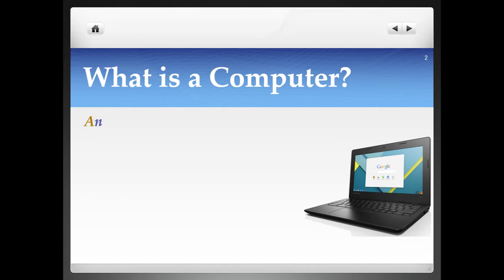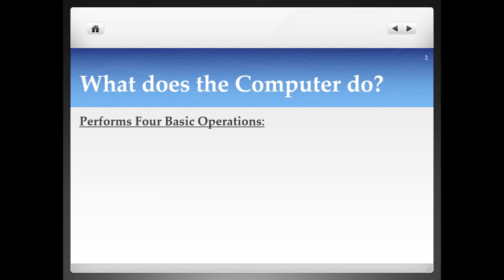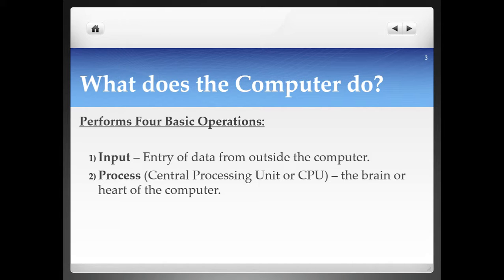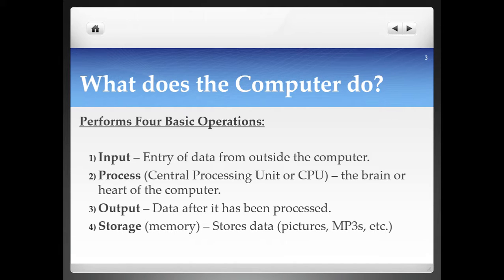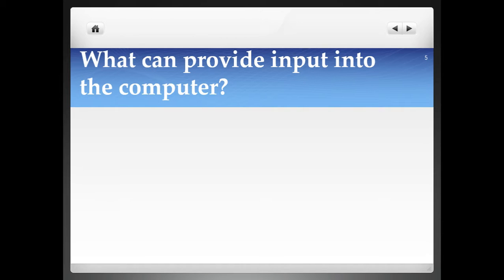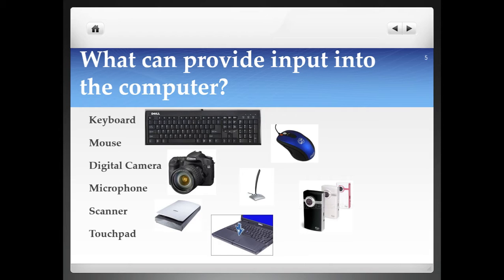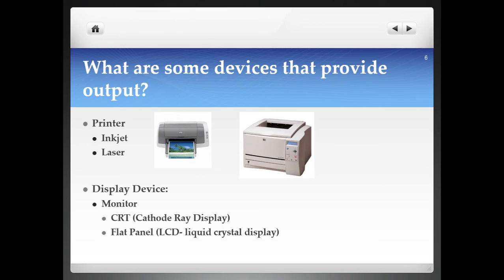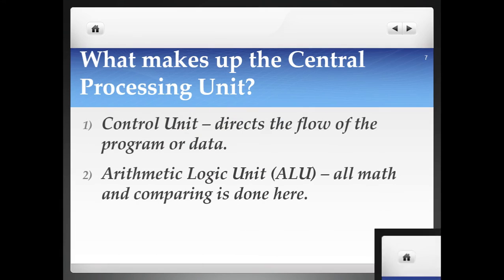Computer Literacy - Lesson #1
What is a computer? What is input, processing, memory and output?  What are some examples of these things?